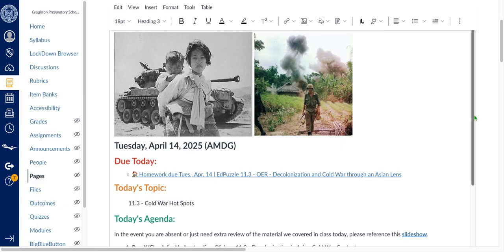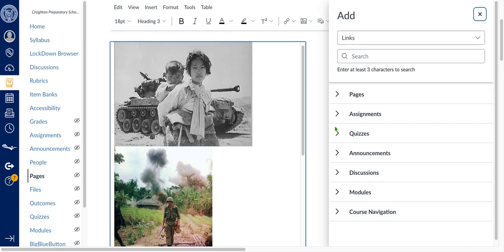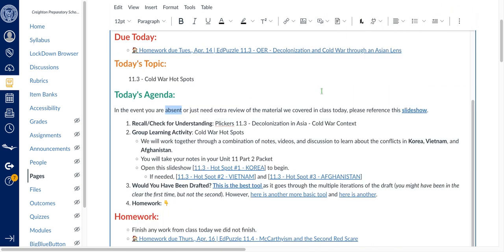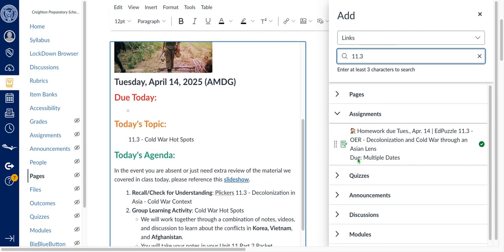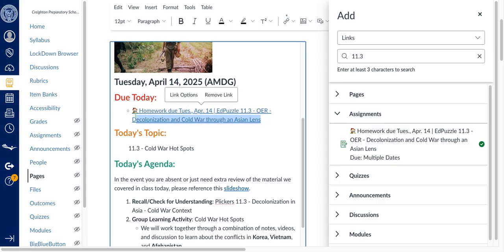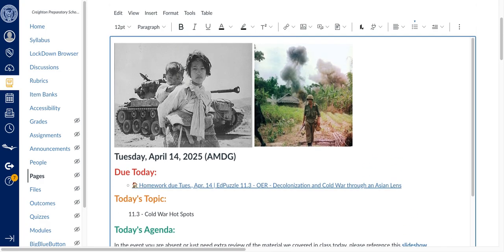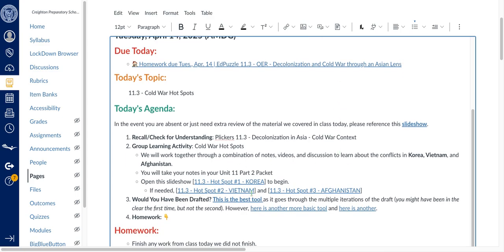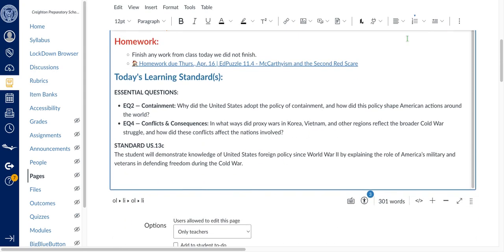Simplify Adding Canvas Course Links for Accessible Teaching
Discover how to efficiently create and manage links within Canvas to enhance your course content. This video covers the difference between external and internal course links, demonstrates two easy methods to insert links using drag-and-drop or click, and highlights the importance of accessibility in link text for all students. Learn practical strategies to make your Canvas pages more user-friendly and compliant with accessibility standards. Empower your teaching by making course navigation seamless and inclusive for every learner.